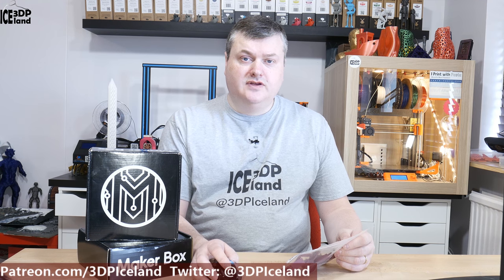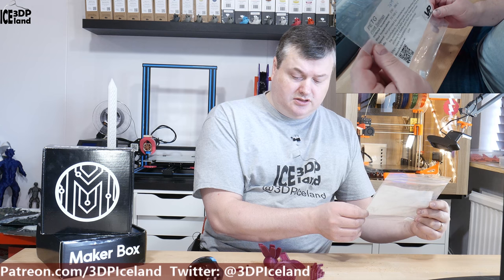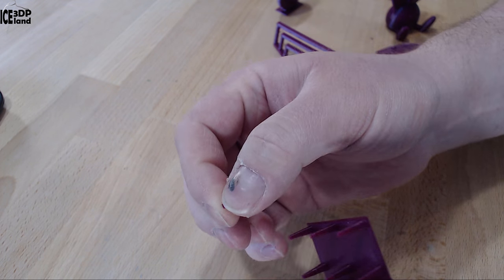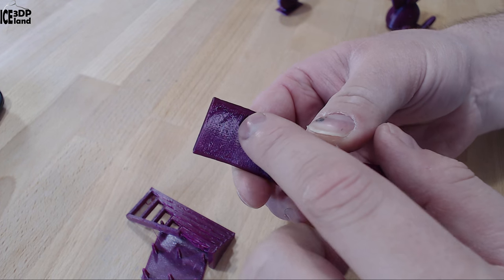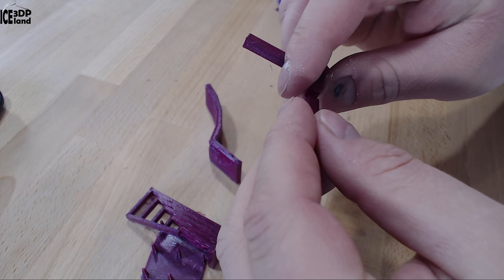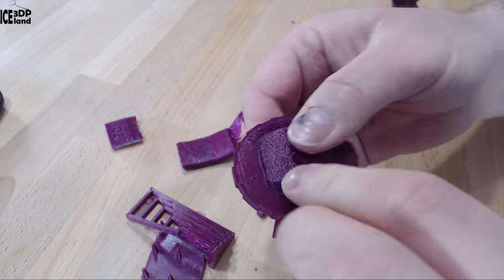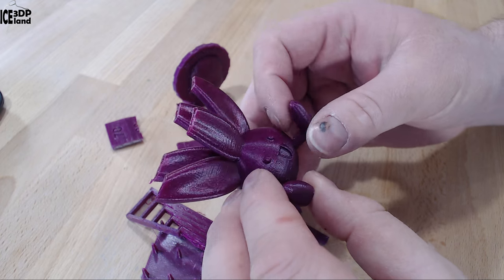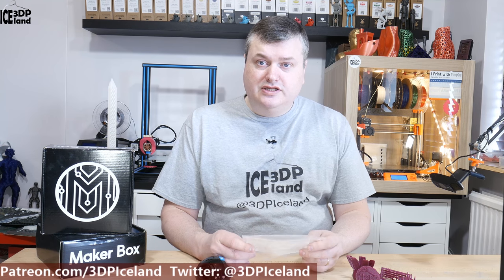MakerBox Monday - KeeneVillage Plastics PETG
In this video I test out a makerbox sample of KeeneVillage Plasts PETG